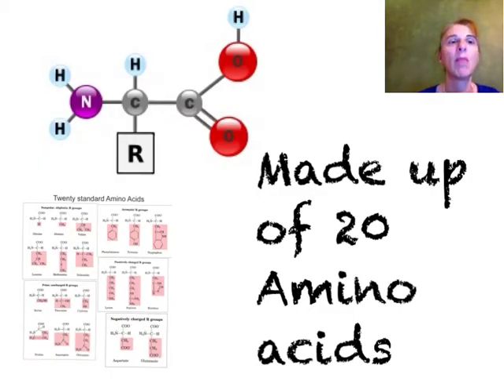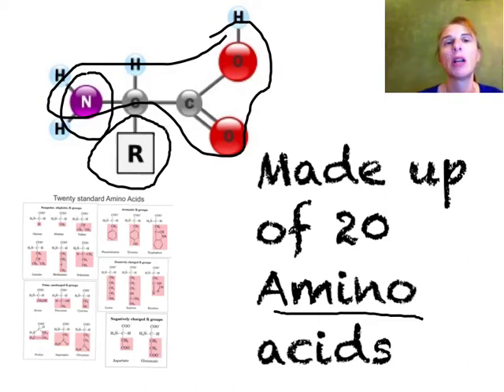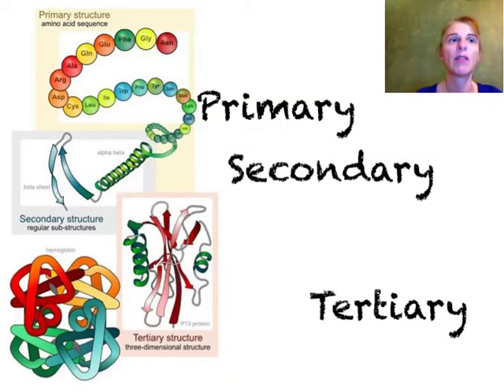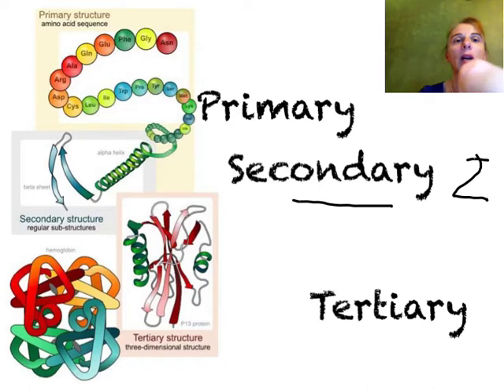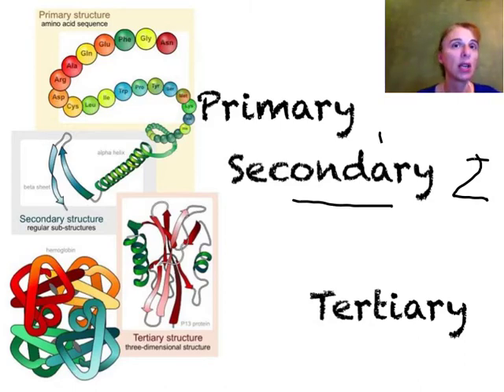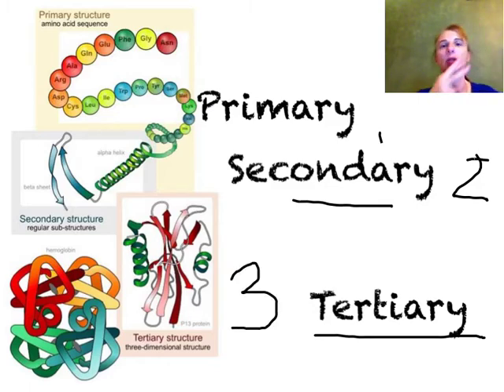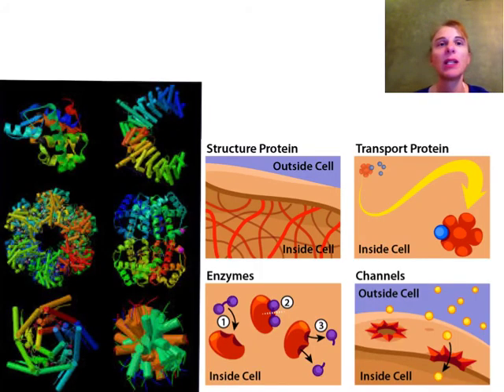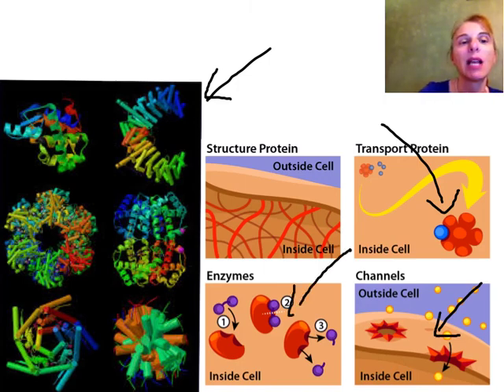proteins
basic biochemistry of proteins